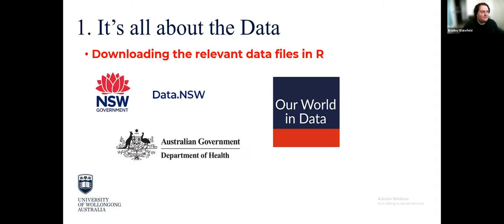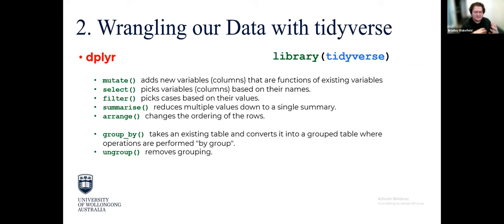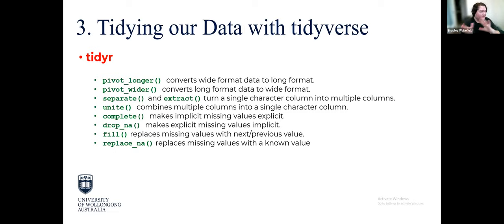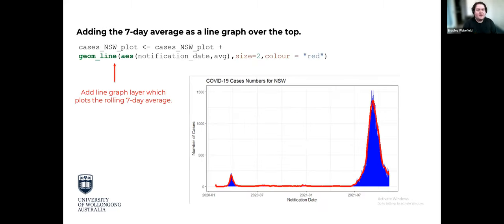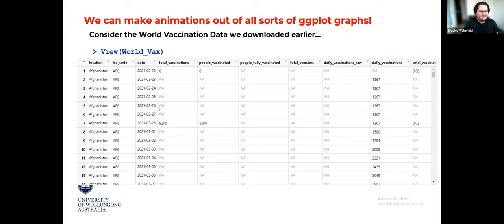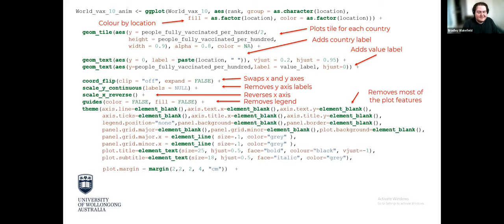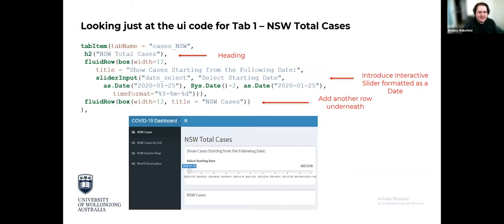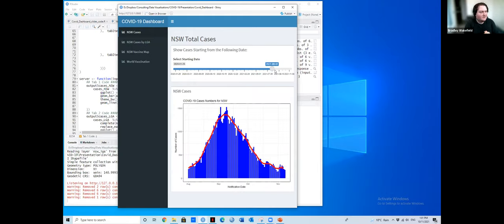Developing your own COVID-19 Dashboard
The third themed meeting of the Data and Decision Science Network presented by Brad Wakefield, Statistical Consultant with the Statistical Consulting Centre, NIASRA, University of Wollongong.